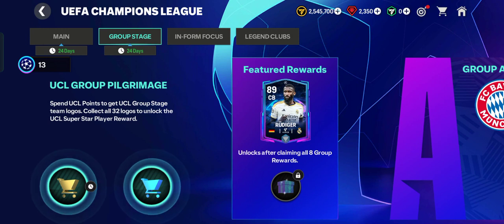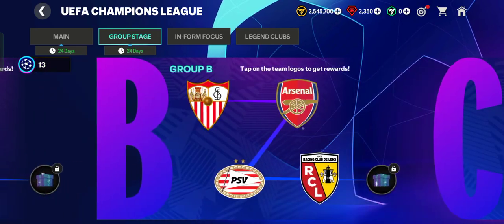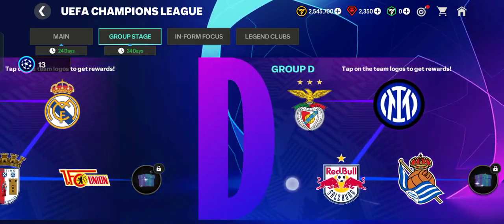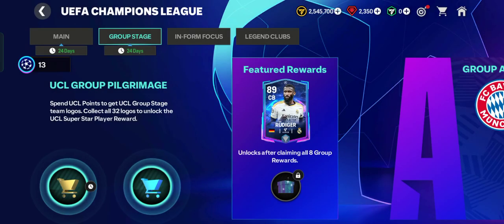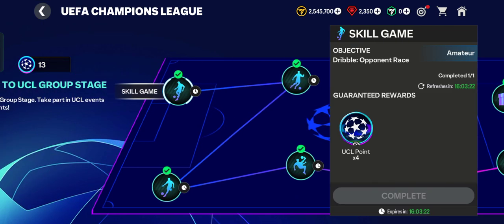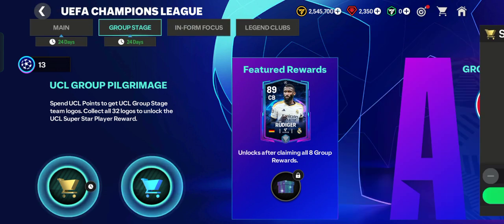~ Confused About UCL Points and Rewards? Here's Your Ultimate Guide to EA Sports FC Mobile 24!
Are you lost when it comes to UCL points and rewards in EA Sports FC Mobile 24? You're not alone! In this video, we'll unravel the mysteries of the UCL Group Pilgrimage event and show you exactly how to maximize your rewards. Whether you're a beginner or just looking to improve your game strategy, this guide is tailored to help you succeed.

In EA Sports FC Mobile 24, understanding how to effectively use your UCL points can be a game-changer. Our ultimate guide will walk you through every step of the process, from accessing the UCL Group Pilgrimage event to collecting all 52 team logos. Learn how to spend your UCL points wisely to unlock the coveted UCL Super Star rewards, including top players like Antonio Rudiger.

We'll cover how to navigate through the different stages, including the Group Stage page, and how to earn UCL points daily. Discover tips for maximizing your efforts, whether you're completing quests or challenging live events. Plus, find out how you can purchase additional UCL points to boost your progress.

By the end of this video, you'll have a clear understanding of how to tackle the UCL Group Pilgrimage event and make the most out of your UCL points. Don’t let confusion hold you back from getting those amazing rewards!